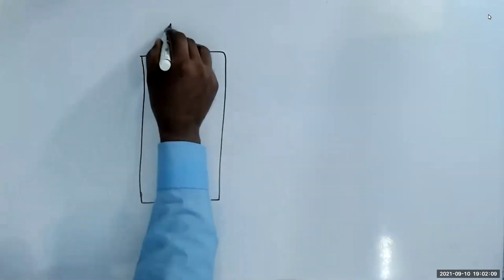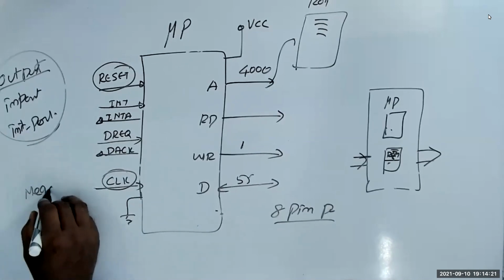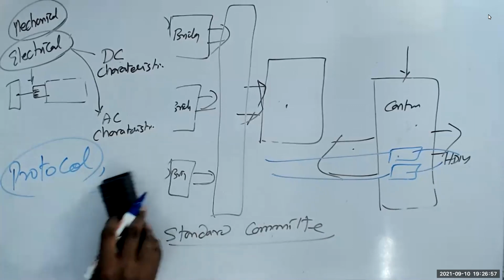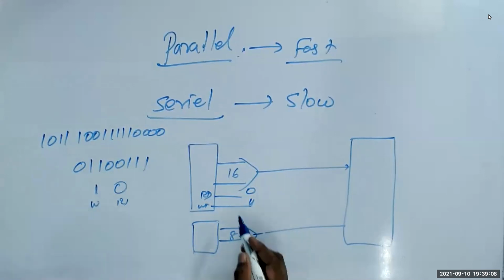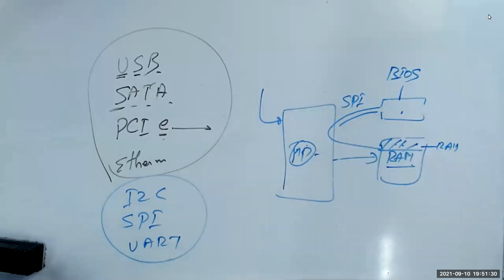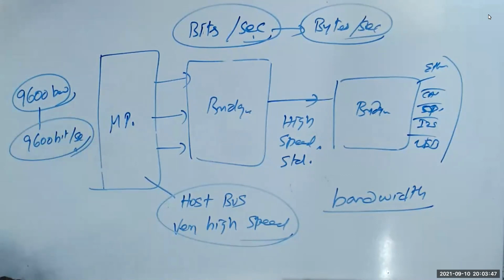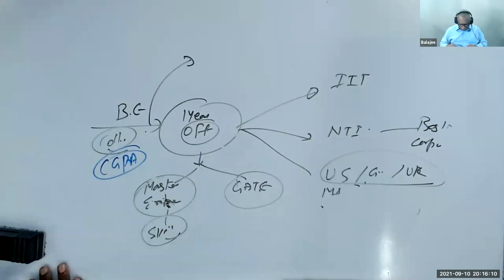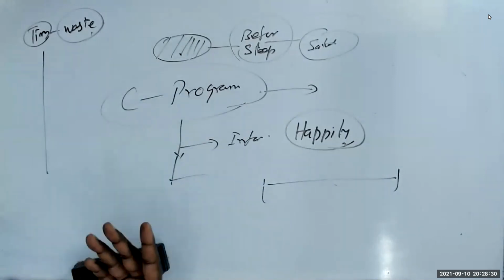Interface Protocols: Bus (Part 2) | Week 29 Session 2